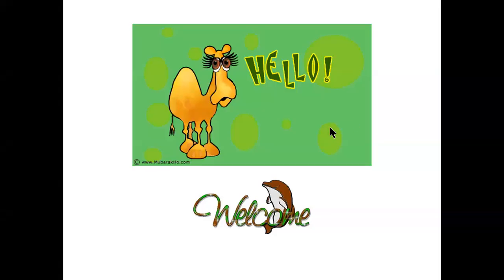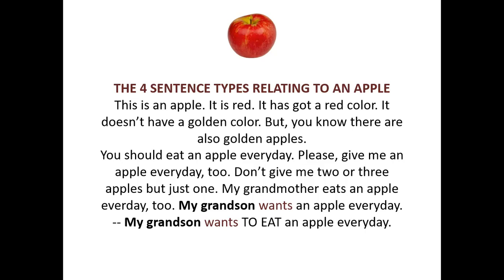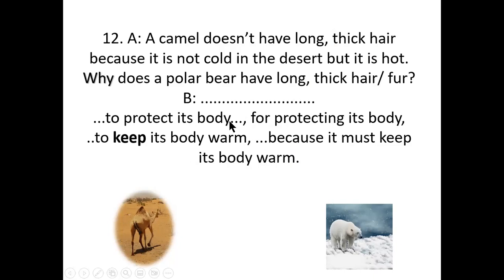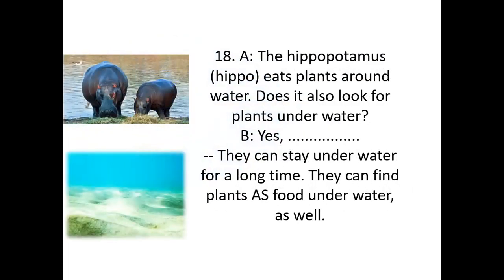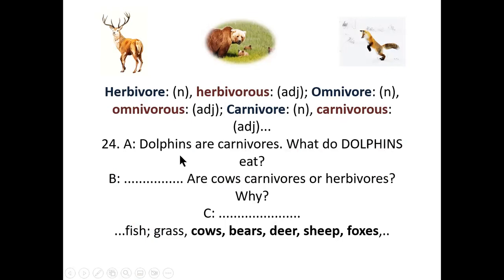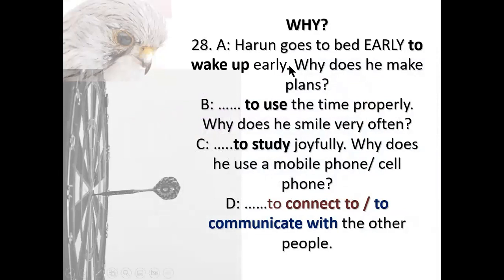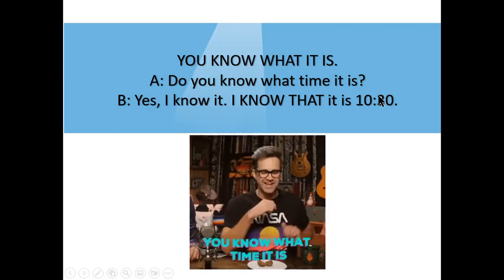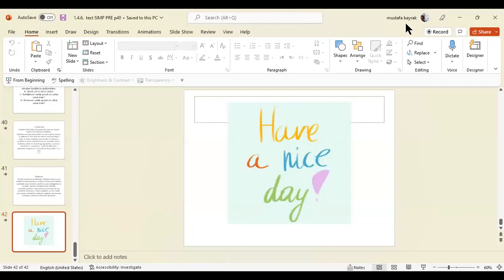1 4 6 WANT + TO VERB1.. A camel, an eagle, a reptile, an amphibian ..BY DOING..